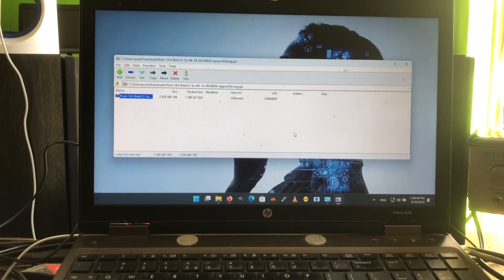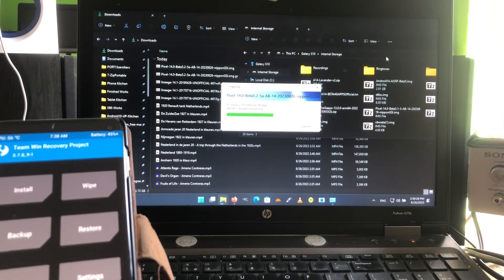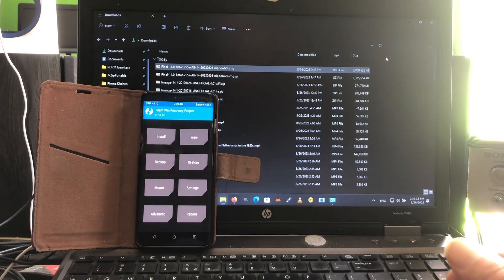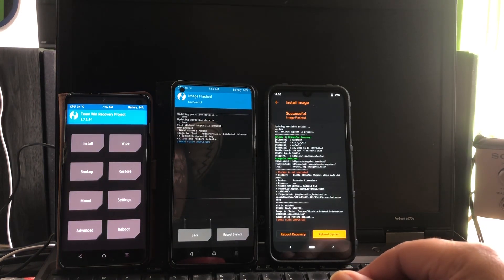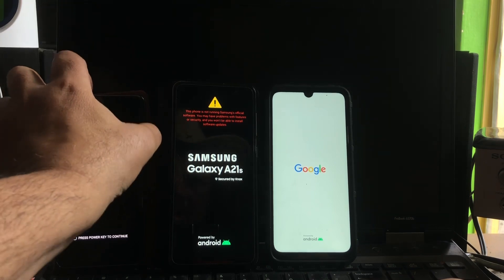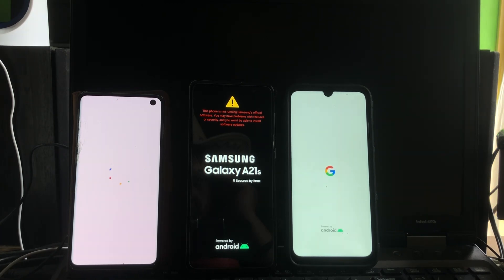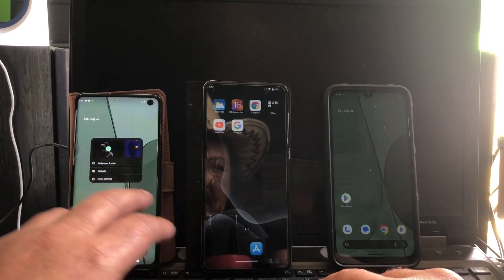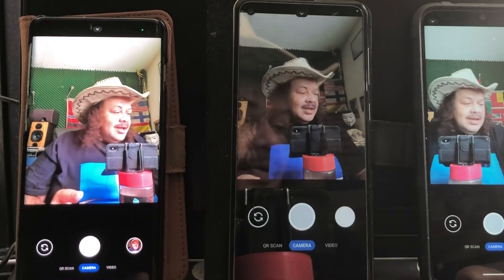Android 14 Beta 5.2 Triple install to Samsung A21S S10 Redmi Note 7 🔥🔥🔥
Update : The A21S had no keyboard and had a
Random reboot last night so I advise to stay on
Google GSI with GMS For now - the other devices are performing ok ✅  So this message is only for Dirty Upgrade from GMS to Nippon - a clean install might bring better results for this and sny device with issued .

About :

NIPPON IS BACK WITH BETA 5.2 ANDROID 14

Telegram shot

Sourceforge page download page

Install upgrade only to my
Samsung A21S with thanks to KAWA  devs
Samsung S10 G973F Binary E
Redmi Note 7 (Phablet) No GSM users reported ..

Enjoy ANDROID 14 beta

©️2023